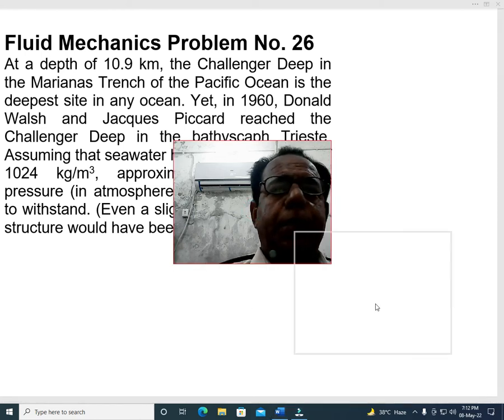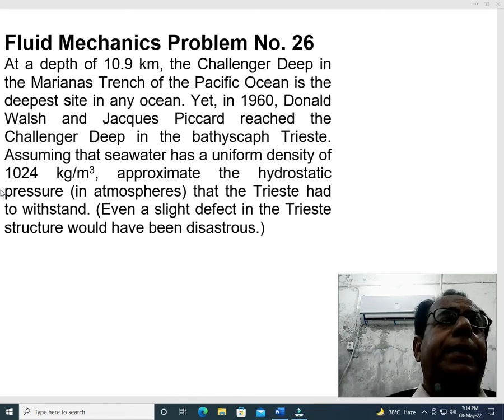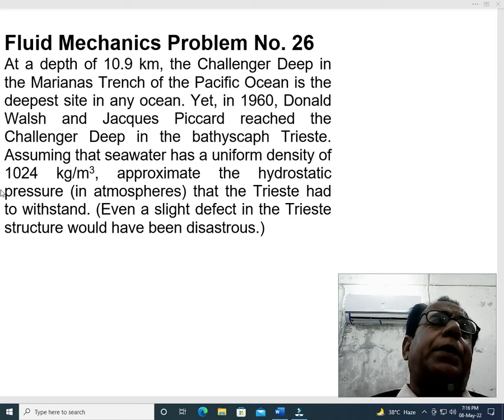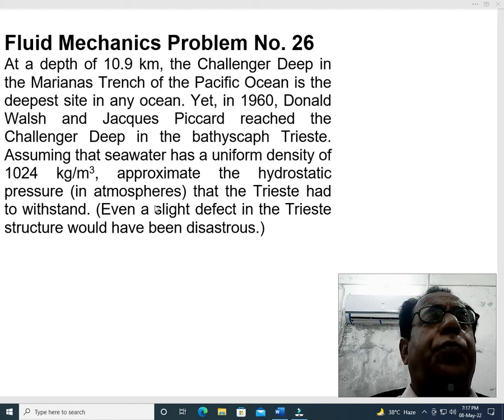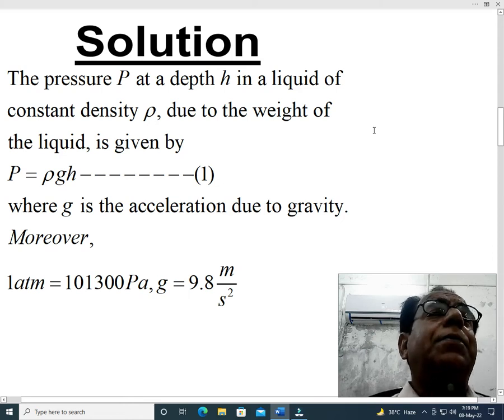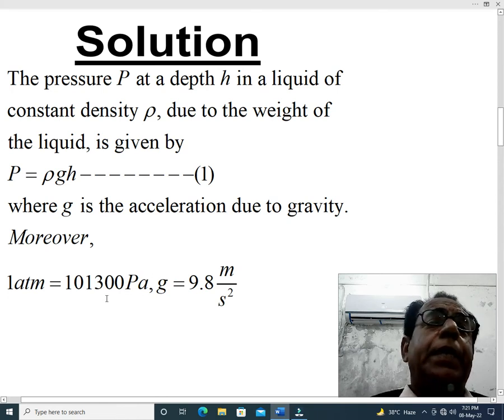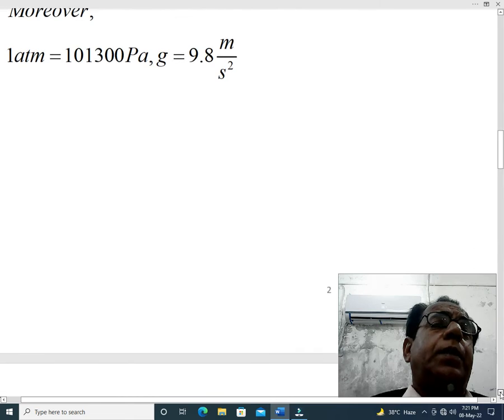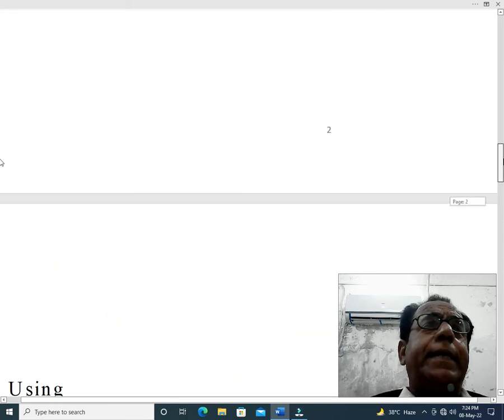Fluid Mechanics Problem No. 26